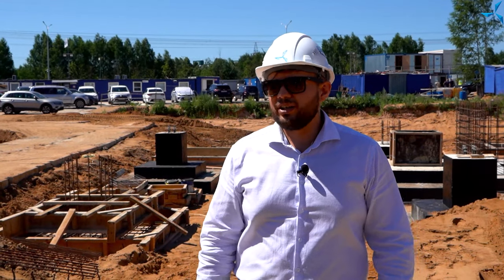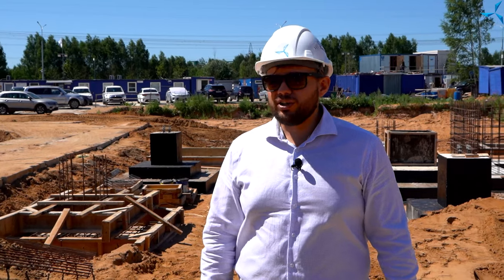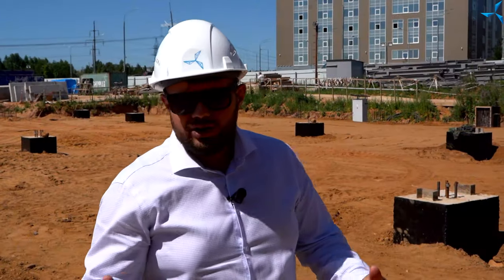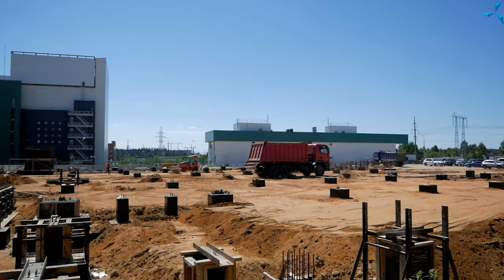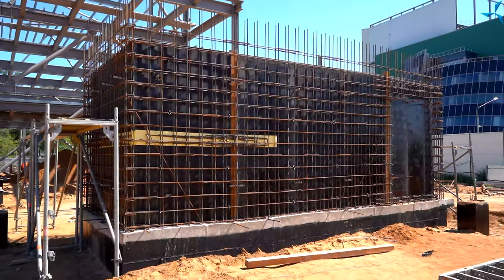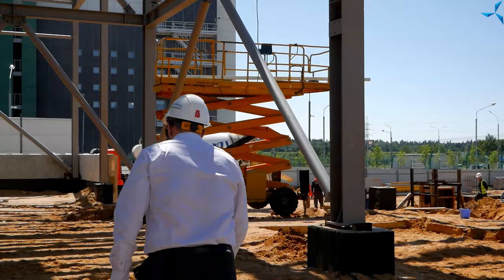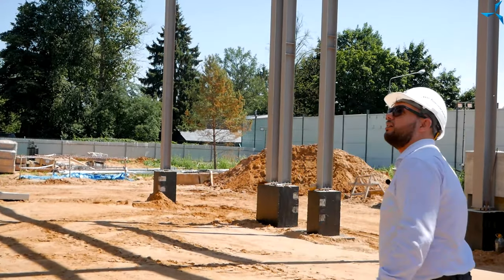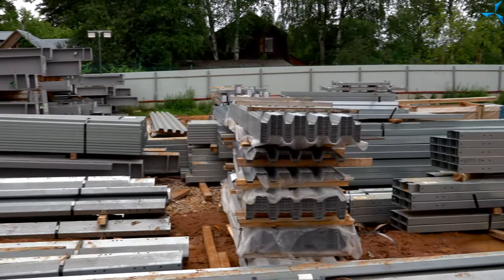Day 28: comments from A. Sudarev about the "Sovelmash" D&E construction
In this video, you will see the changes that have taken place over the weekend, as well as learn about the new types of work.

 Alexander Sudarev, head of the information and analytics department, will tell you in detail about the ""Sovelmash"" D&E construction.

 Work continues on the construction of staircases, reinforcement and concrete work is in progress.

 The edging necessary for the formation of ceilings has been made on the metal structures, the profiled sheets are being installed too, after which the concrete will be poured.

 Alexander tells about the roofing for the roof, metal structures, their alignment, slabs for the basement floor and much more.

 Follow our official channels where we will post information about the construction progress. Stay up to date with the company's news!